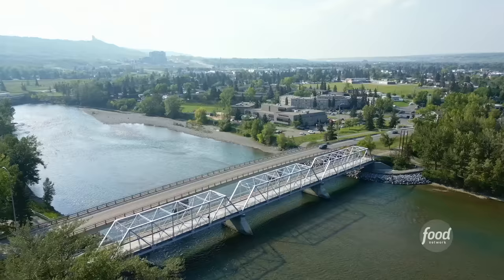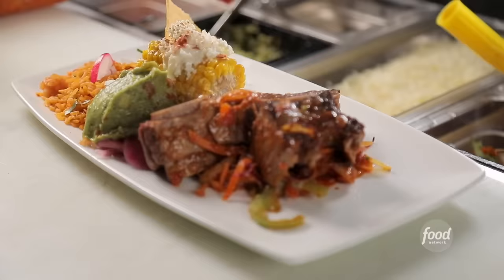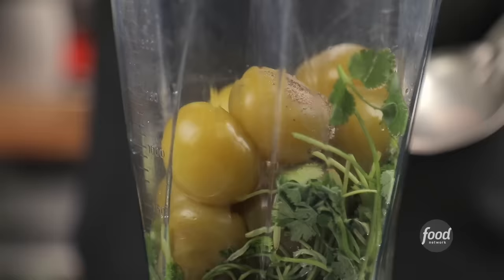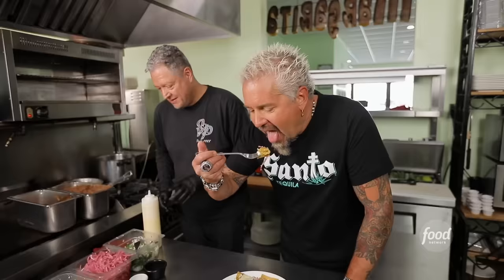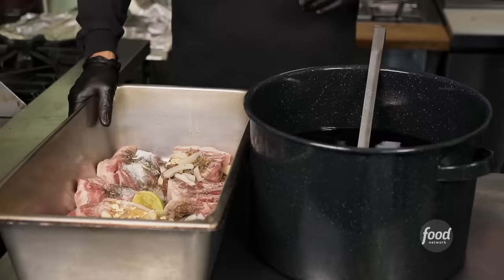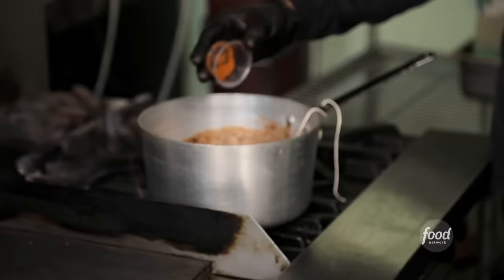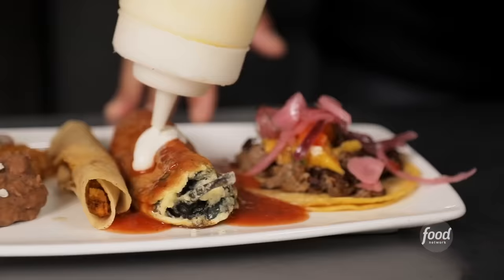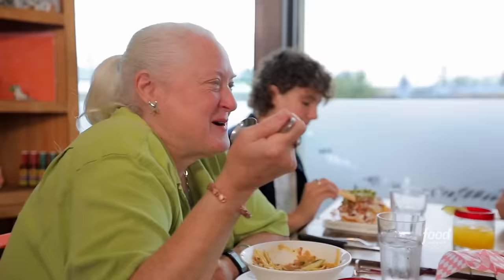Guy Fieri Eats Real-Deal Chilaquiles Food in Canada | Diners, Drive-Ins and Dives | Food Network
In the beautiful city of Calgary, Guy visits Salt & Pepper, a truly authentic Mexican spot with unmatched flavors and traditional cuisine. Guy says he could be buried in their chilaquiles which are “magic on a plate!”